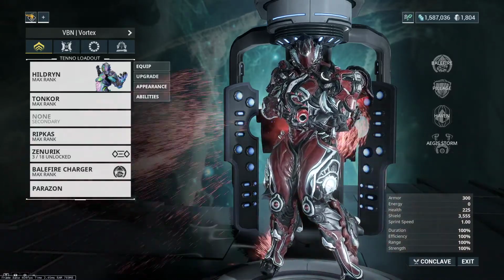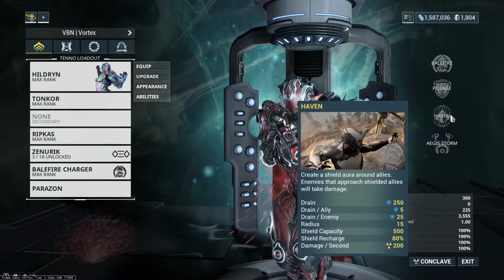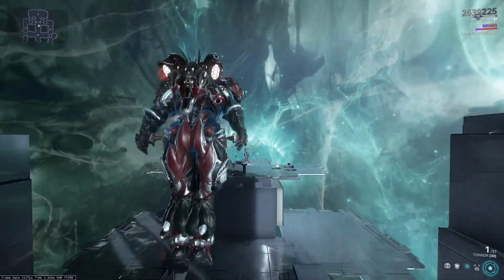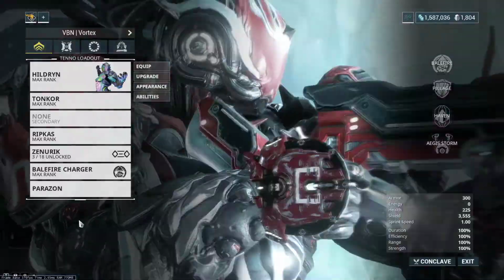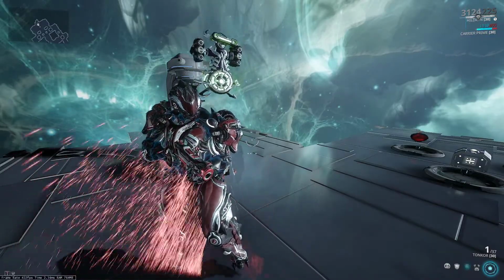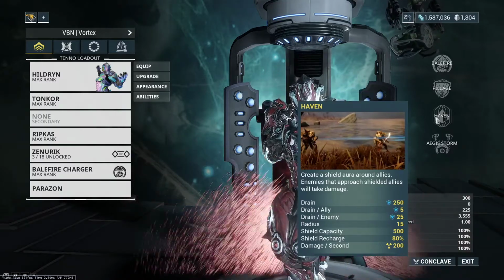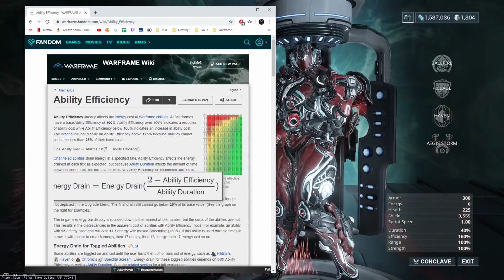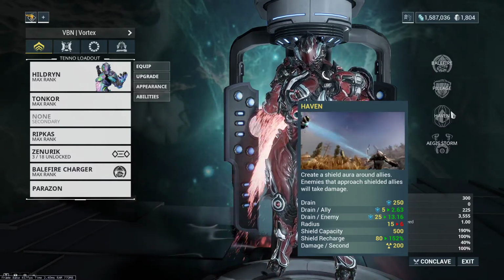[INDEPTH] Hildryn's Haven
Actually a really nuanced skill. The offensive piece really on hurts instead of helps.